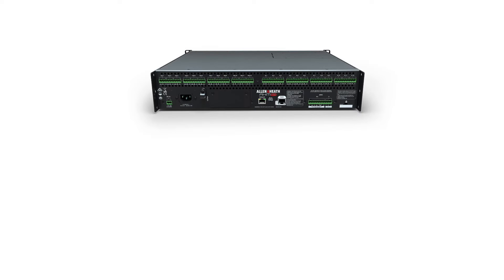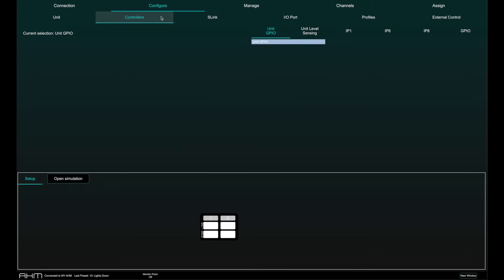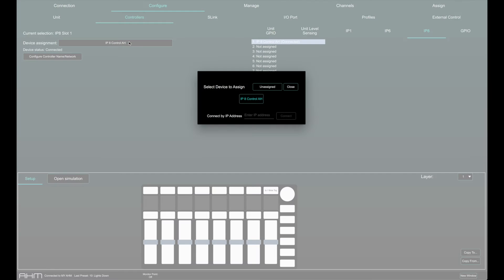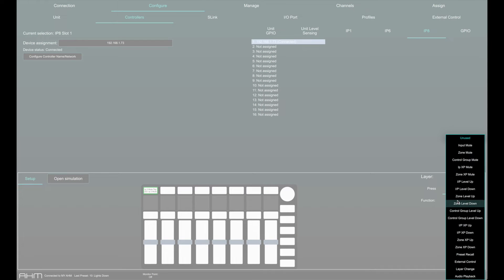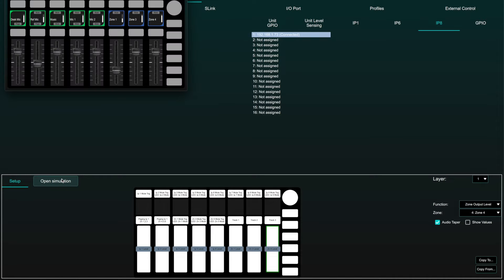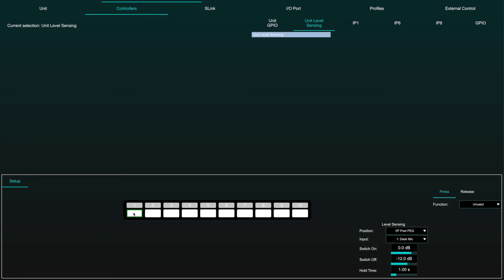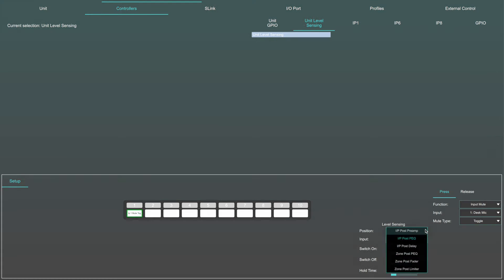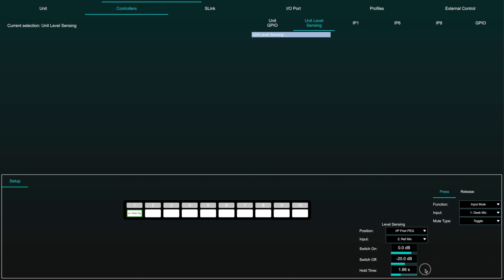AHM System Manager - Configuring Controllers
In this video, we look at configuring the functions of IP Controllers, GPIO ports and level-sensing softkeys within System Manager for AHM.